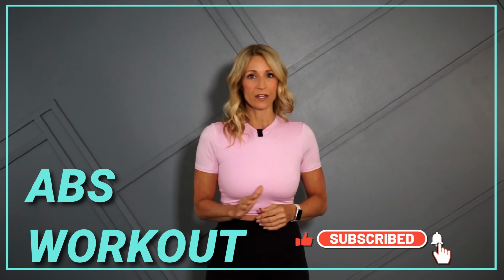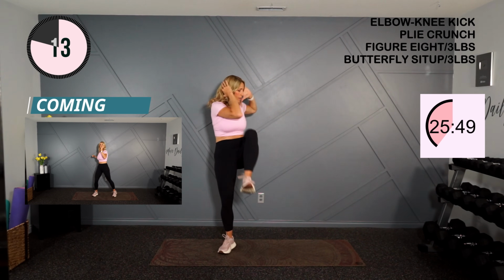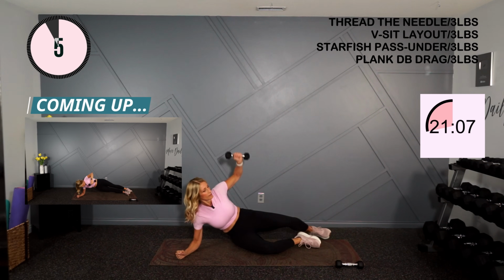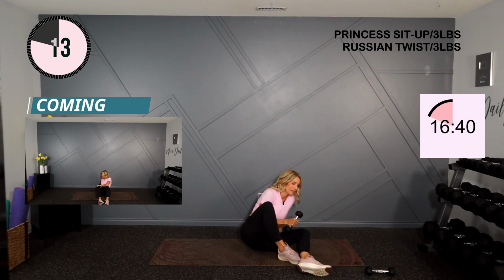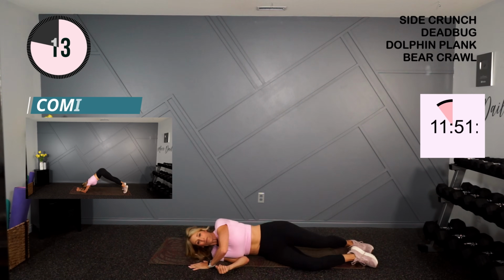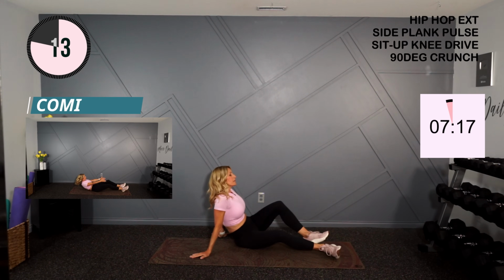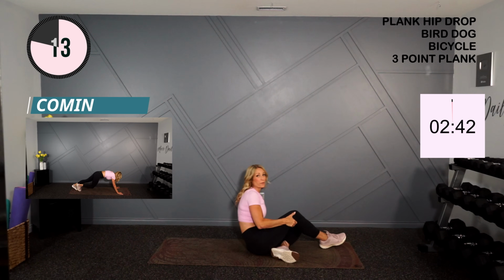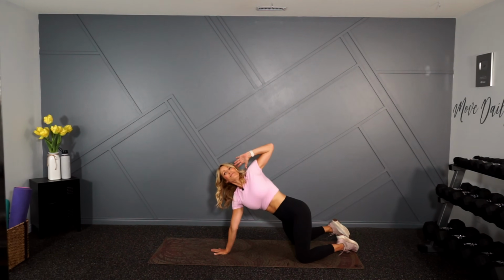30 Minute Abs Workout |Standing Abs, Weighted Abs, Floor Abs | No Repeats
30 Minute Abs Workout |Standing Abs, Weighted Abs, Floor Abs | No Repeats - Burn 158 Calories* - Here is a fun ab workout! I have a few different styles for you.  We will hit some standing abs, weighted abs, and floor ab exercises.  Lots of variety in this no repeat workout.
Format: 40/15 No Repeats
You will need light dumbbells: I used 3lbs

FOOD AND MOOD JOURNAL Are you an Emotional Eater? Click here for your free JOURNAL to track and change your patterns around food

FOLLOW ALONG!